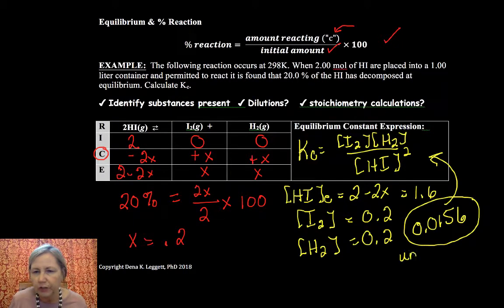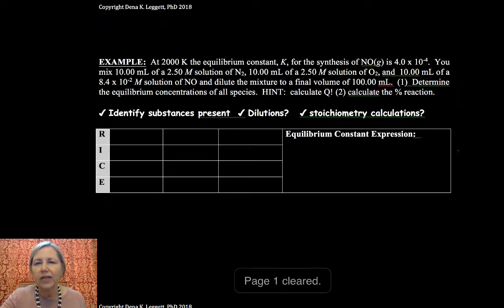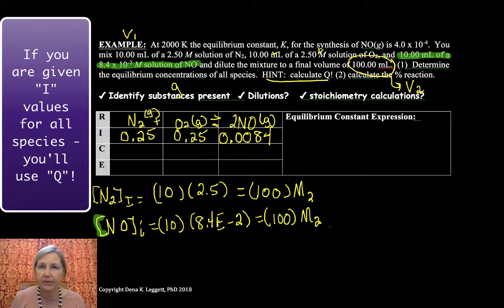Doc Dena Chemistry 7.7 Equilibrium & % Reaction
Series of videos covering equilibrium.  Includes writing equilibrium constant expressions for molarity and partial pressures.  Systems are evaluated using the reaction quotient, Q.  Solubility equilibrium systems are evaluated.  How a system at equilibrium responds to stresses such as changes in molarity, pressure, volume, temperature, and catalysts are analyzed (LeChatelier Principle).  The videos span the range of year one high school chemistry, AP chemistry, IB chemistry, and year one college chemistry.  The series is designed to be flexible for your learning context. @chemistrywithdocdena7986